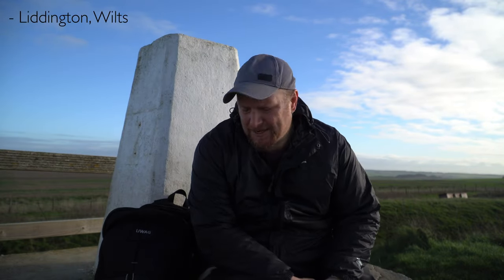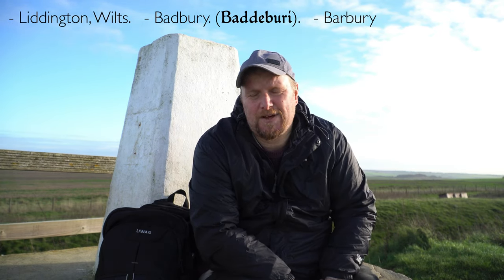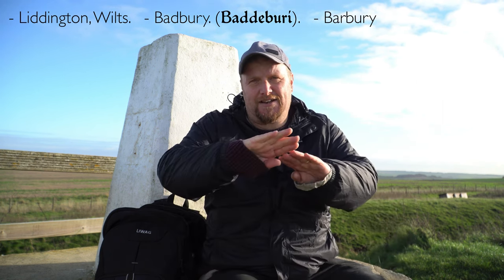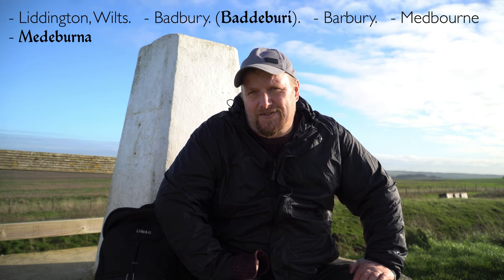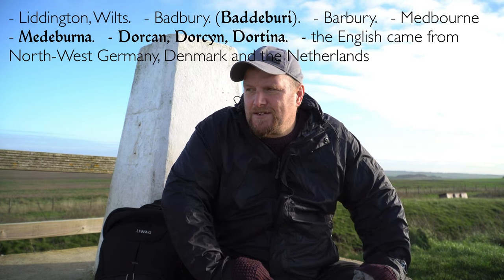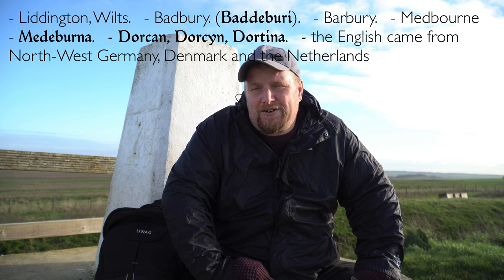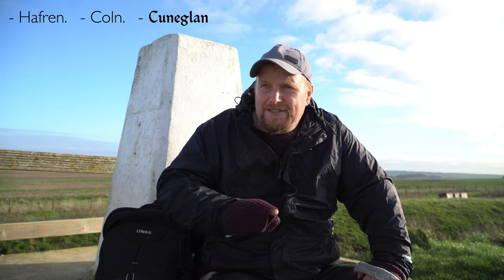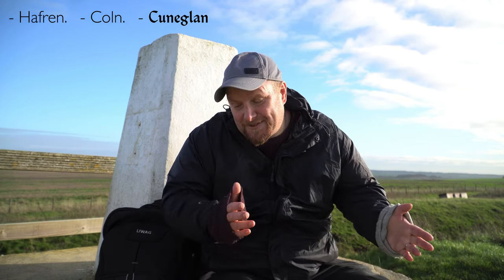Liddington Camp and Bitch’s Dyke, Part One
We are still in the district around Badbury near Swindon, but yards over the boundary into Liddington. I have seen this fort many, many times while driving along the M4. You will spot it straight away dominating the skyline and the land around swindon. There are two Roman roads very close by, a load of barrows, another Iron Age hill fort, the Ridgeway and on the same bit of ridge, a dyke called in the charter Biccan Dic which means Bitch’s Dyke or Ditch. It was a nice walk on what started a bitterly cold day.